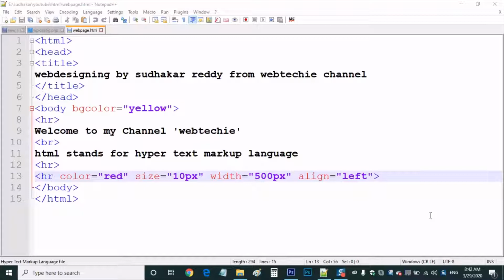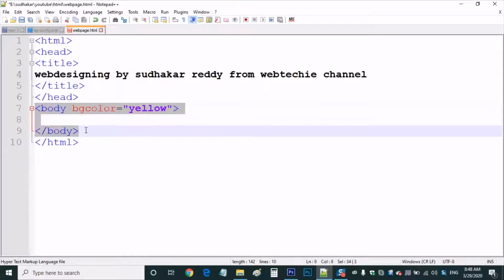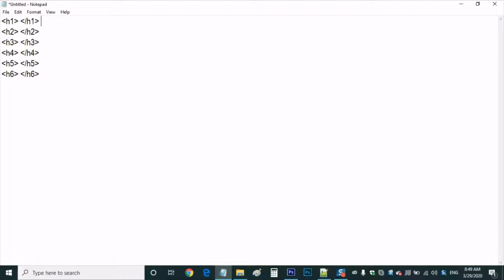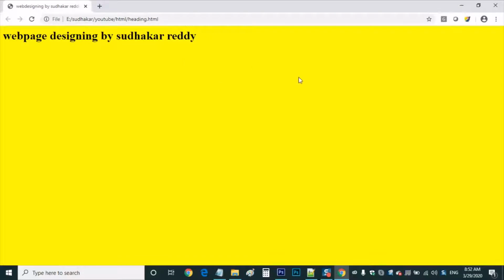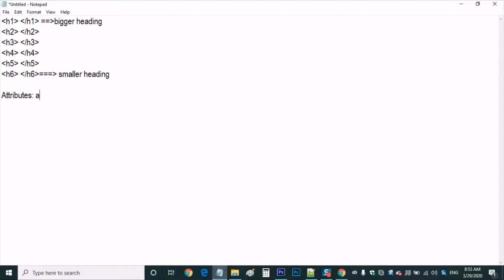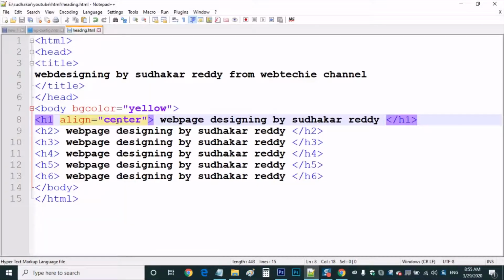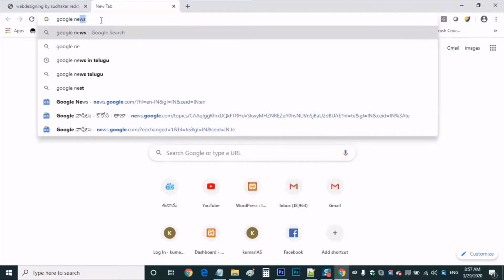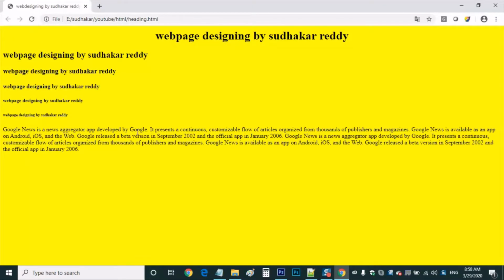html part 4 - Headings (H1-H6 tags)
html tutorial part 4 Headings (H1-H6 tags)
In this video we are going to learn how create headings with different sizes and how align using align attribute. As well as we are going to learn how to create paragraph using p tag.
html 5 (Hyper Text Markup language) is programming language which is used for creating websites. html contains tags. html tags are 2 types opening tag and closing tag.
Header tags
H1 TAG, H2 TAG , H3 TAG, H4 TAG, H5 TAG , H6 TAG
html 5 for beginners
website creations